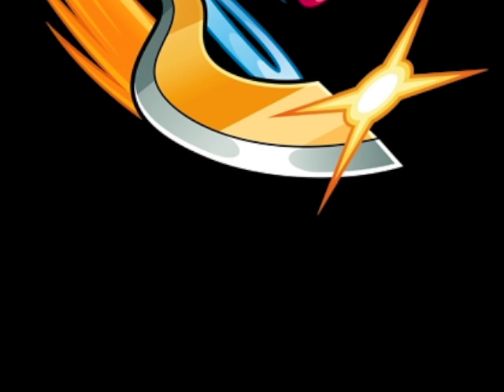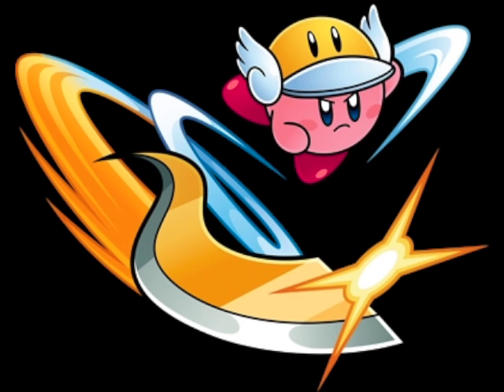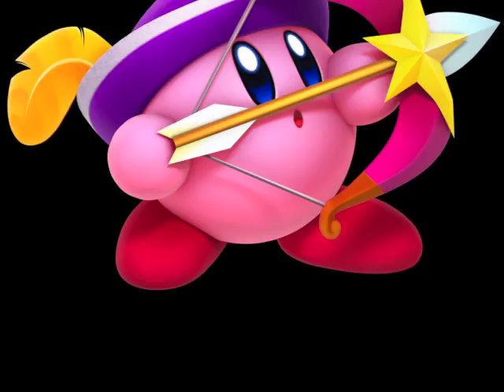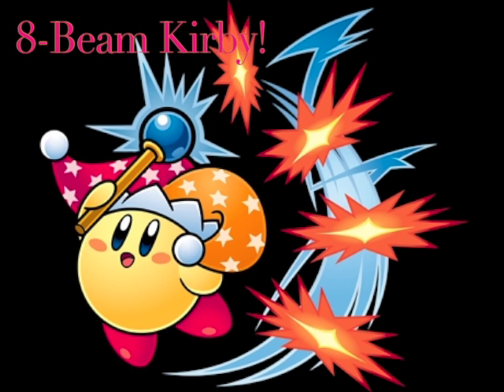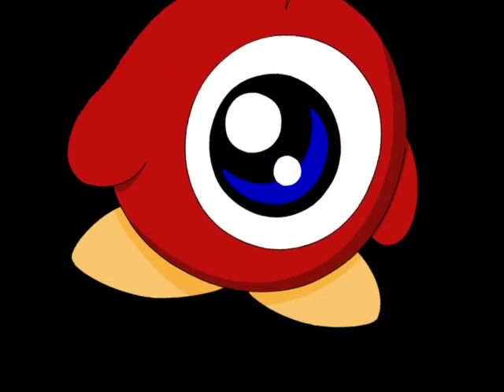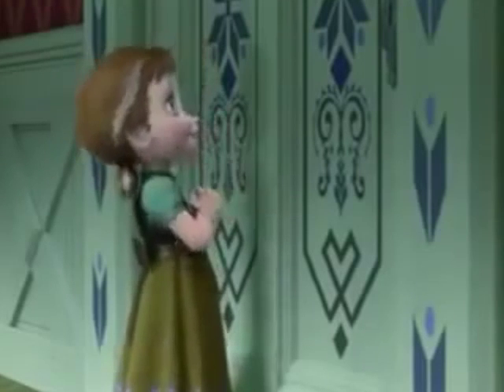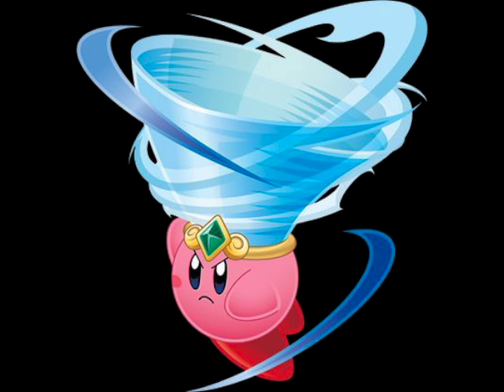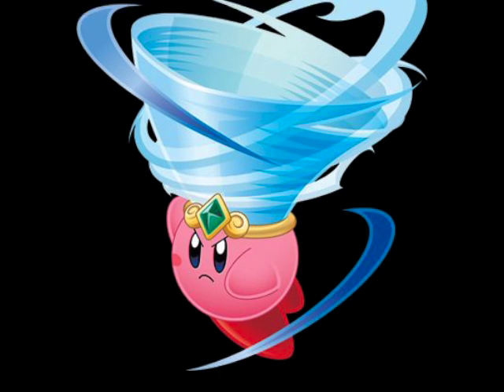Boppyboy Top 10! -- Top Best Kirby Copy Abilities! (Part 1) OLD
Take a look at my top ten most favorite Kirby powers!